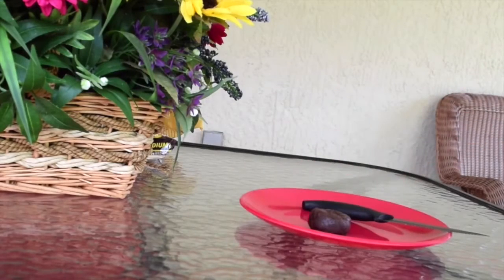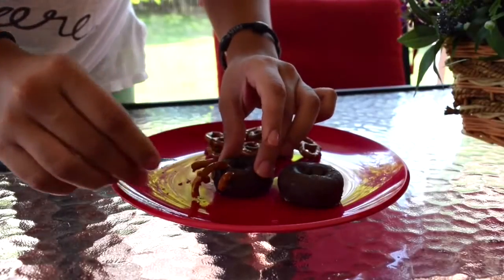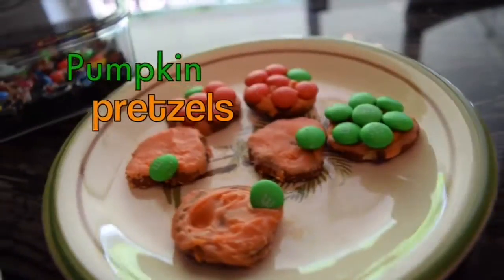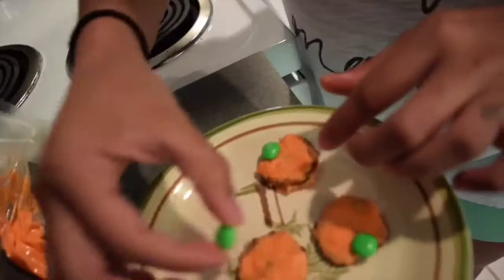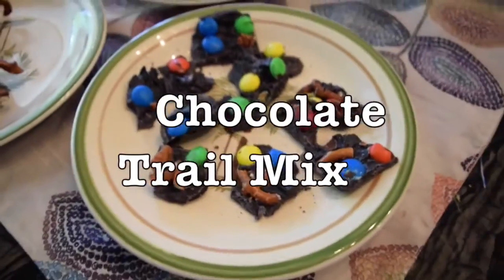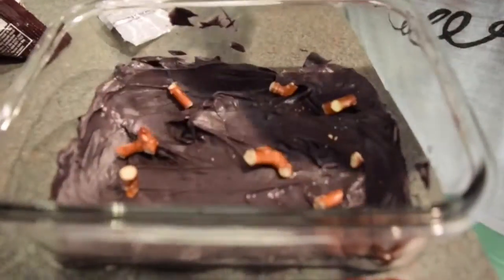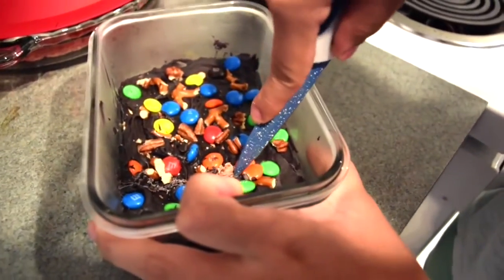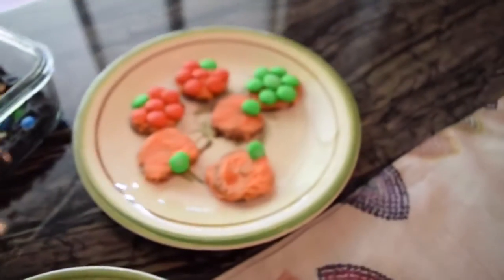Easy DIY Halloween Treats & Snacks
This video is perfect for this Halloween in case you are throwing a party or if you want to share some snacks with your friends and family!